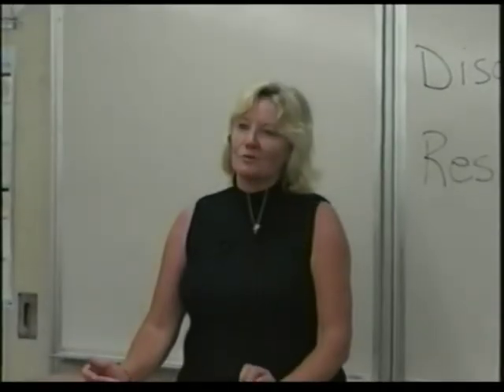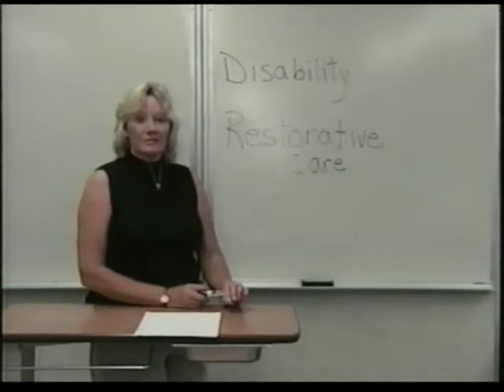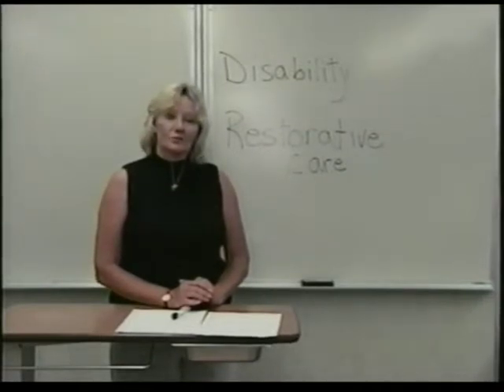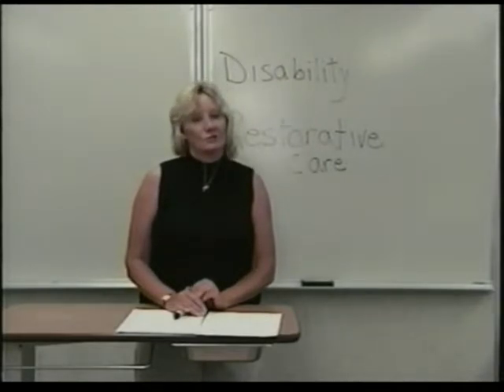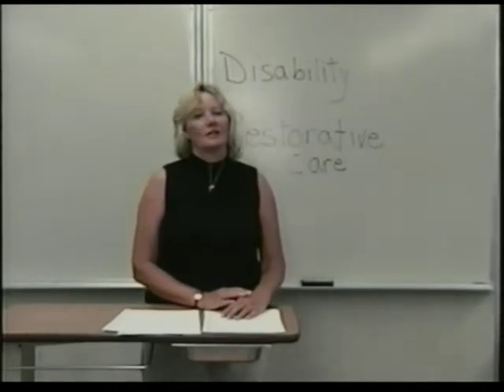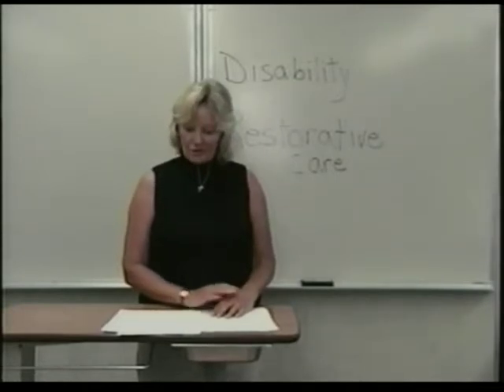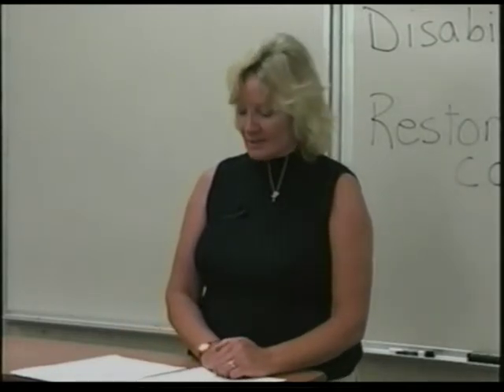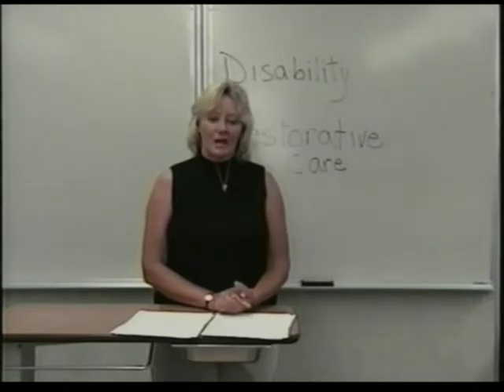Caring For A Loved One At Home - Tutorial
A Practical Guide for Caregivers
Part 1 of Volume 11 - Rehabilitative & Restorative Care

Produced by Long Term Care Services of Ventura County, Inc. in collaboration with Ventura College School of Nursing..
If you are a family member or friend who stands by someone you love as he or she faces a chronic illness, disability or death then you are part of a selfless and diverse group of people known as family or in-home caregivers.

This is a 12 volume DVD Program available to anyone for a donation.

1. Qualities of a successful Caregiver
2. Commication/Record Keeping
3. Safe Environment/Relief for Caregiver
4. Transporting/Treating Infections
5. Providing Personal Care
6. Skin Care/Caring for Bedridden/Vital signs
7. Diets & Food Preparaton/Emergencies
8. Alzheimer's disease & Dementia
9. Medication & Effects of Aging
10. Rehabiliative & Restorative Care
11. Death & Dying

This DVD program, which has been 2 years in the making, and is offered to churches, libraries, senior centers, agencies serving the elderly and their in-home caregivers, and any individuals who, with no preparation or training, find themselves suddenly plunged into the role of providing care for a loved one at home.

Make a donation to Long Term Care Services Ombudsman Program and receive any one of the 12 DVD Series from list below or place a request for the entire series.

If you cannot afford a donation, call our office to make special arrangements to receive the DVD of your choice. .